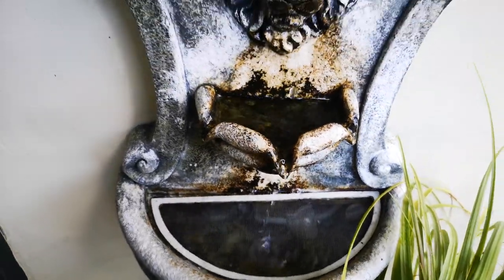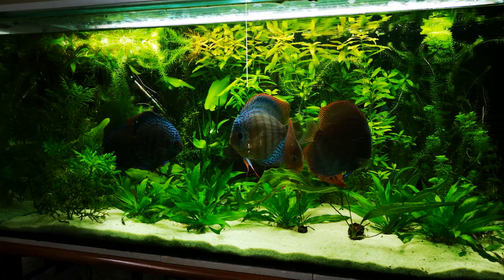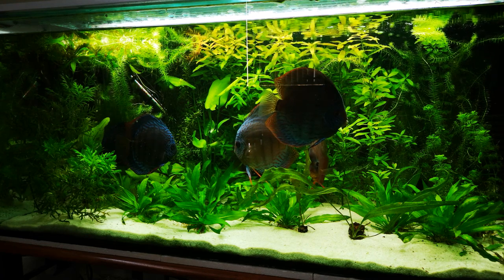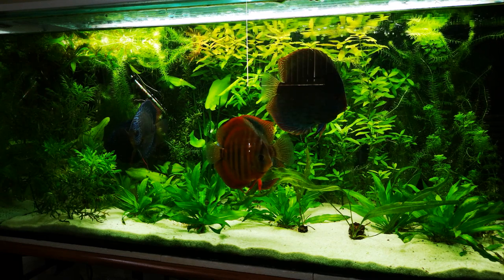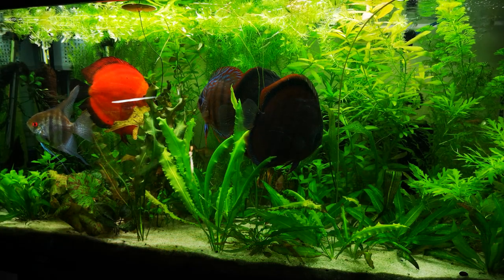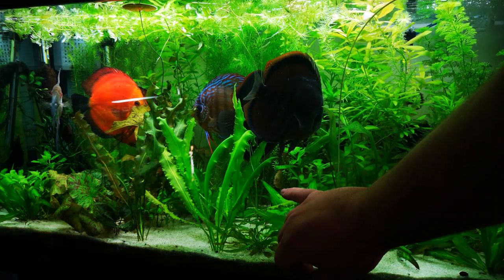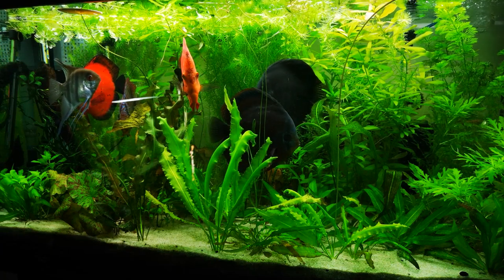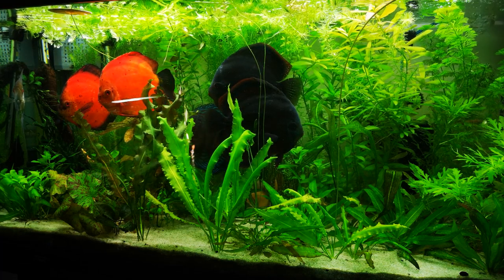BEAUTIFUL PLANTED DISCUS TANKS!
Today we visit a beautiful planted discus tank. These aquariums are magnificent. The balance of a planted aquarium with these stunning fish is a sight to see.